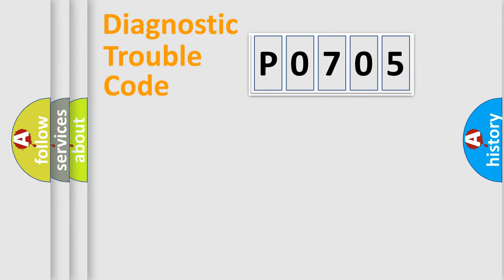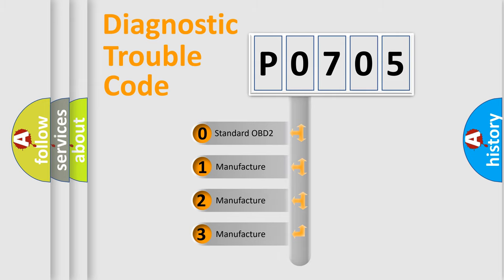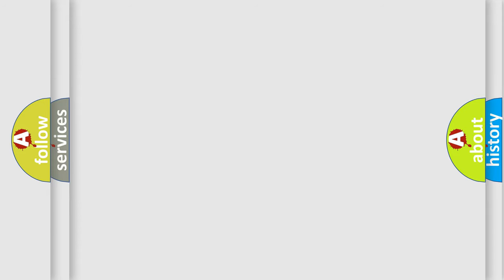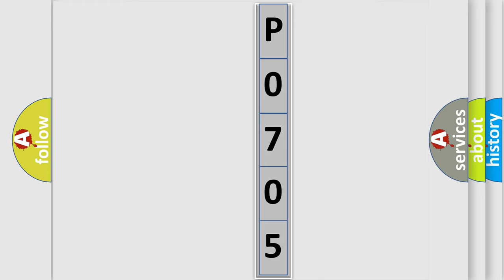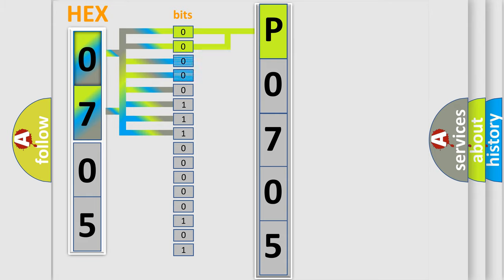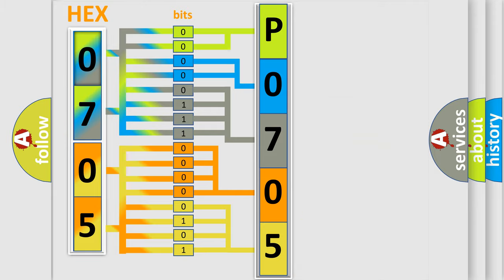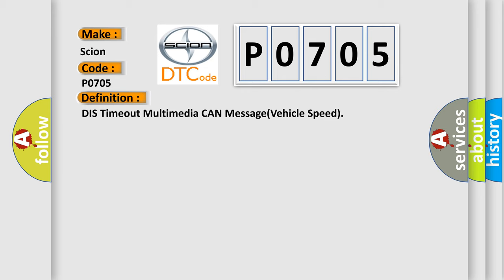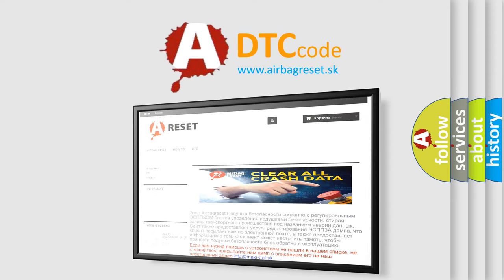DTC Scion P0705 Short Explanation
Contents:
0:21 Basic DTC analysis according to OBD2 protocol standard.
1:48 Insight into programming
2:58 A diagnostically understandable description of the Diagnostic Trouble Code
3:05 Basic error definition

Make:
Scion
Code:
P0705
Definition:
DIS Timeout Multimedia CAN Message(Vehicle Speed)
Description:
This code is set when there is no signal from the vehicle speed on the MM CAN communication system.
Cause:
 Vehicle speed